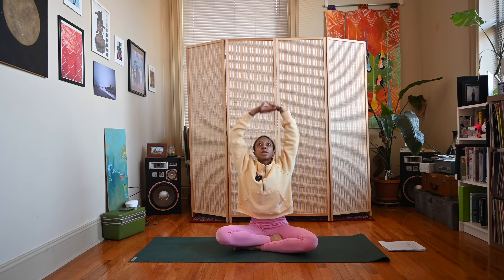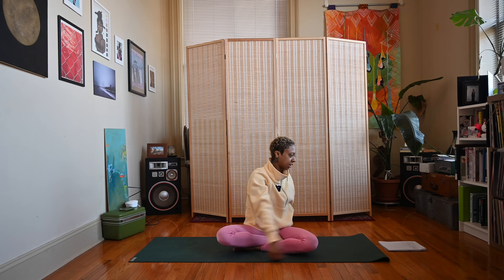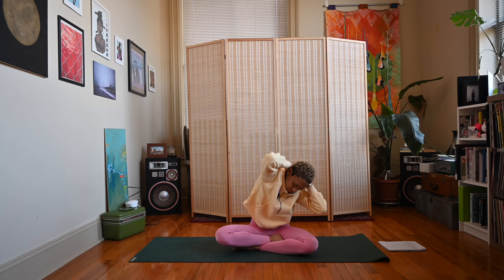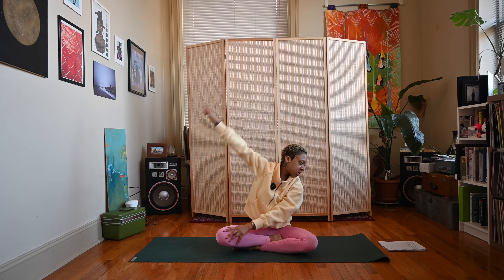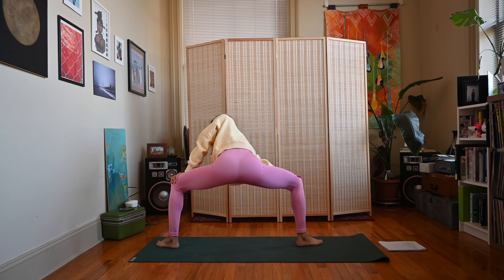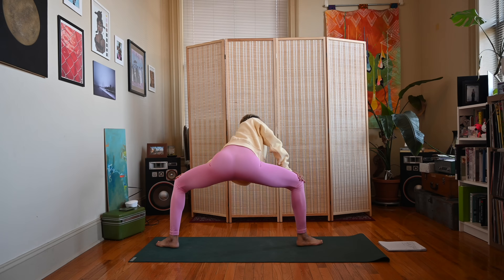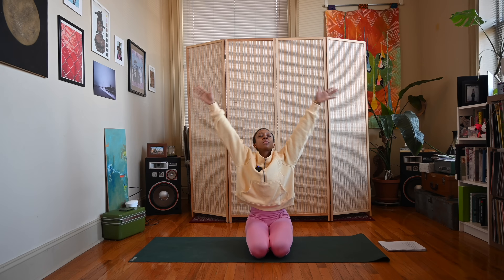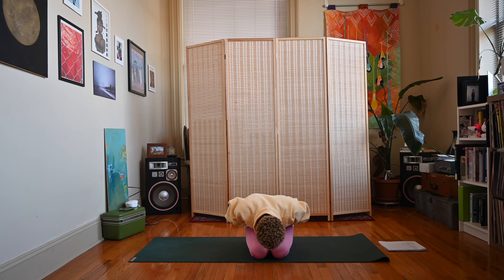Full Body Morning Yoga | 10 Minutes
Hey, ya'll! Today's video is a FULL BODY MORNING YOGA practice. This video is great to use daily as a morning energy boost. Be sure to listen to your body, modify as needed, & come out of any postures that don't feel right. Take rests if you need to. Let me know what you think of this video in the comments.  Check out the links below for joining my channel as a member, & my DJ channel. PEACE & LOVE!

Yoga blocks & yoga strap
Yoga bolster
My yoga mat
Tripod for my iPhone
Wireless Mic

Please don’t feel pressure to donate & only do so if you choose. Your donations contribute to my being compensated for the work I do on YouTube, which helps to keep this channel alive & well.